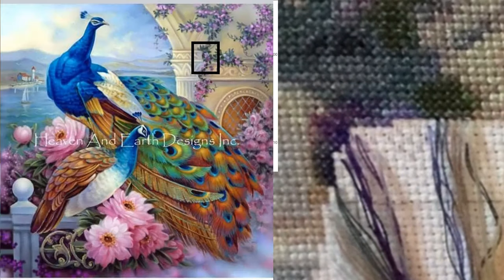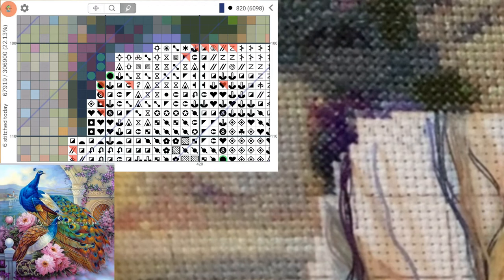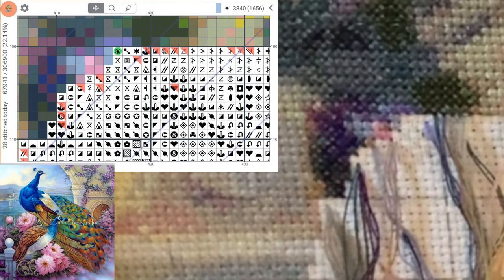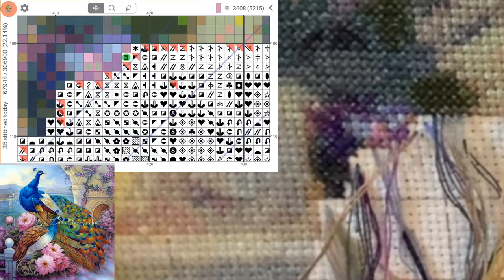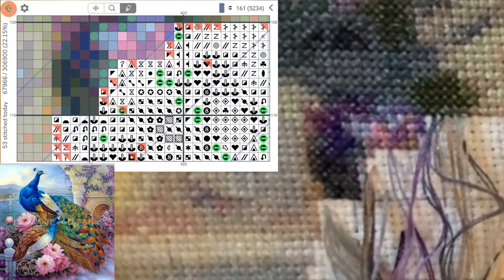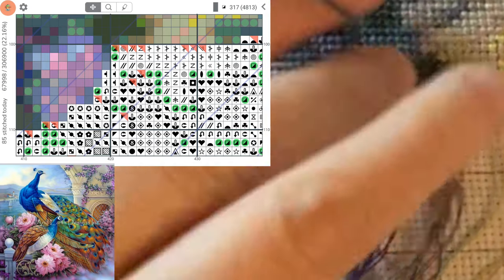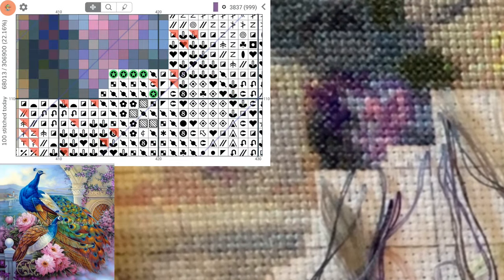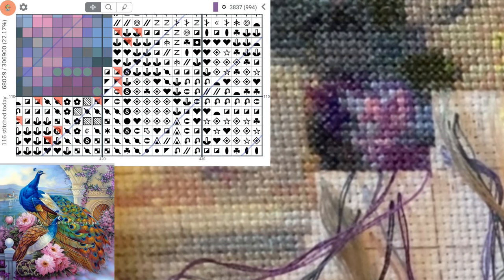Cross Stitch: Stitch With Me #198 (with talking)